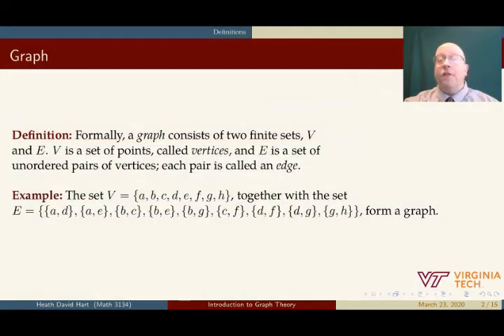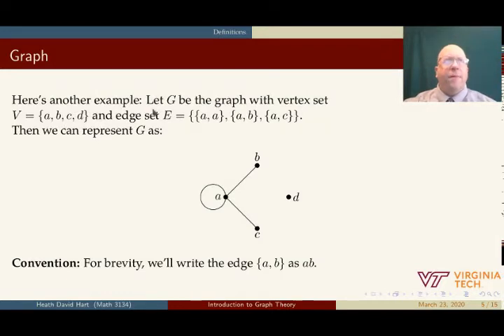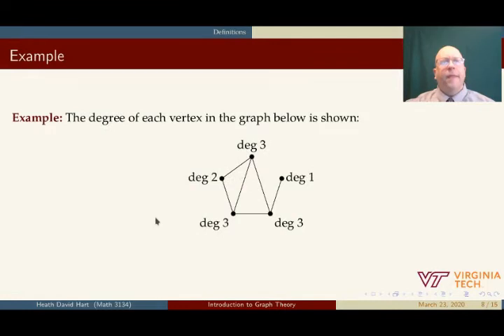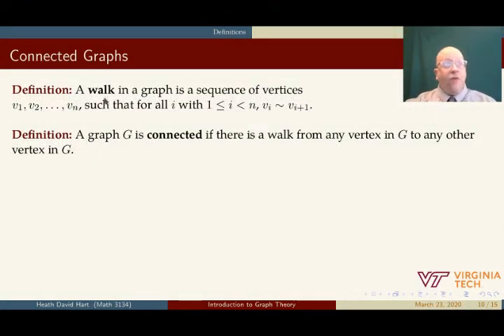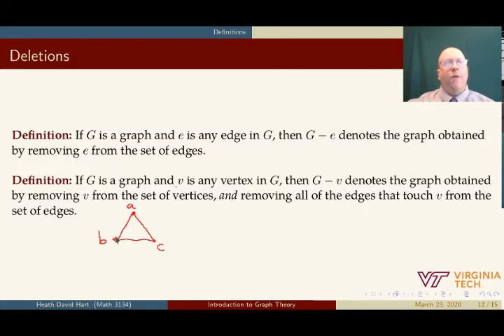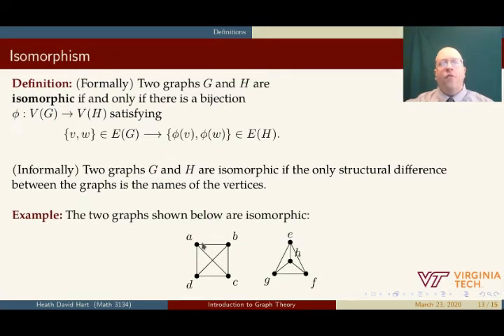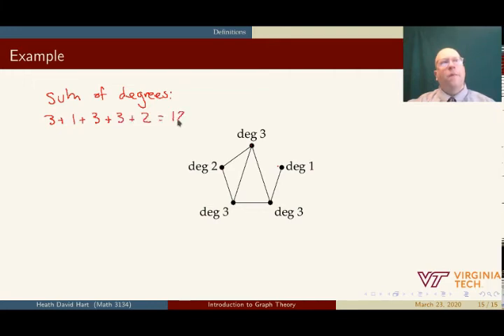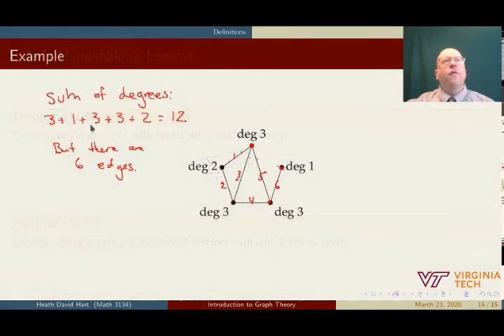Math 3134 12 Introduction to Graph Theory